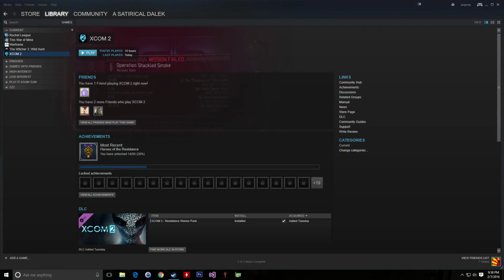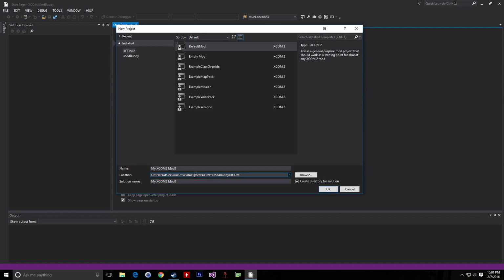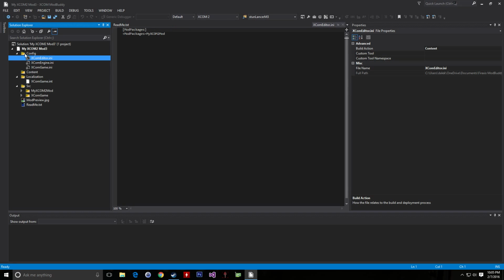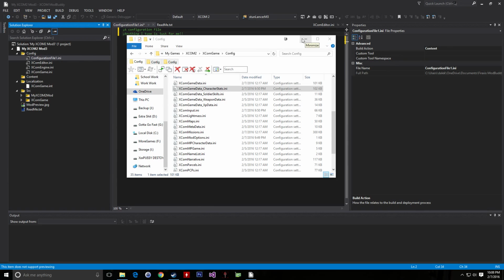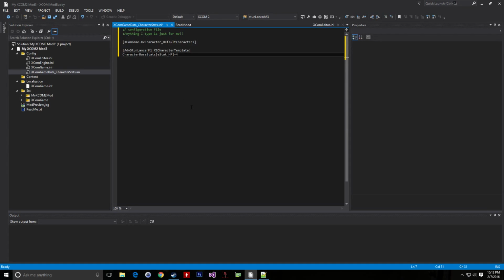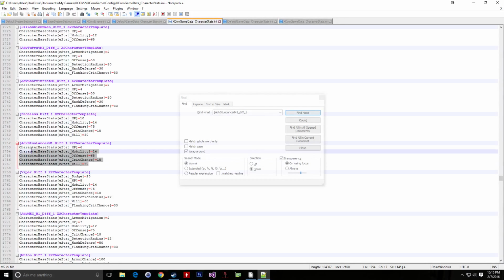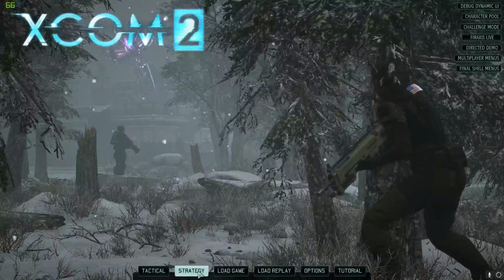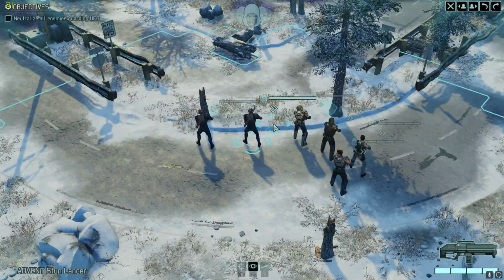An Introduction to Xcom 2 Modding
A quick tutorial on how to setup the Xcom 2 SDK and create a simple .ini file edit. This video was made possible by the fine folks over specifically, special thanks to /u/jal0001 and /u/Iriiriiri for getting the ball rolling.